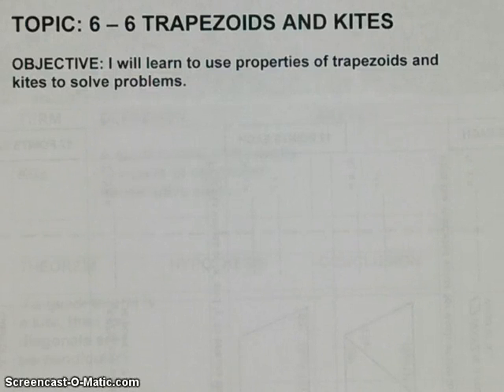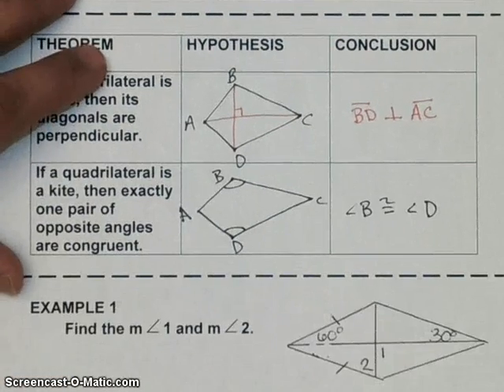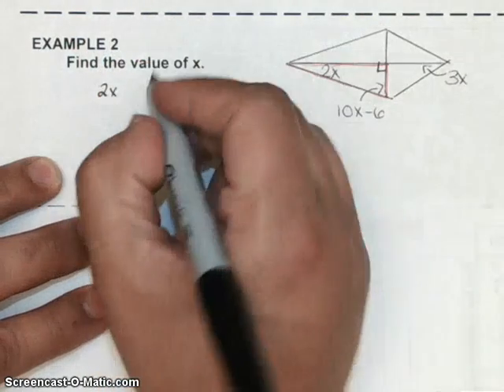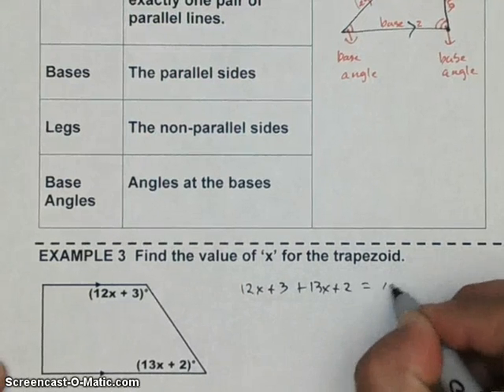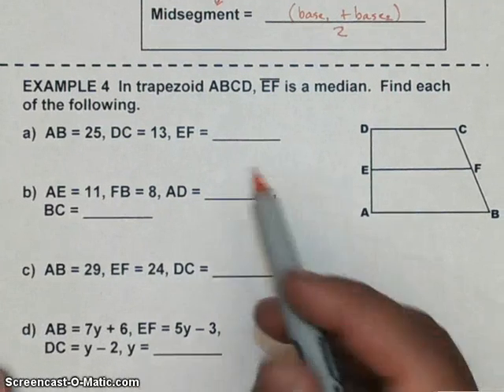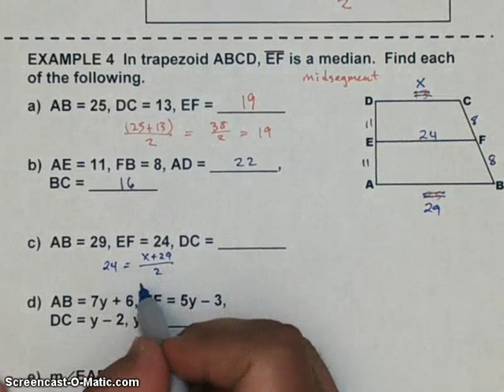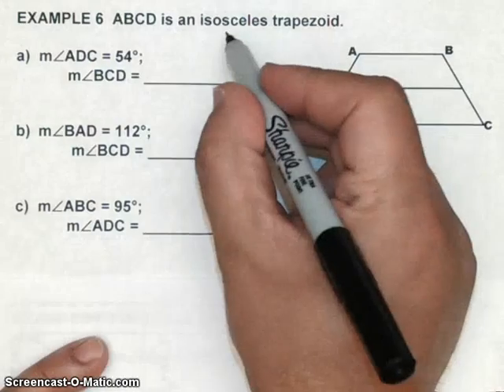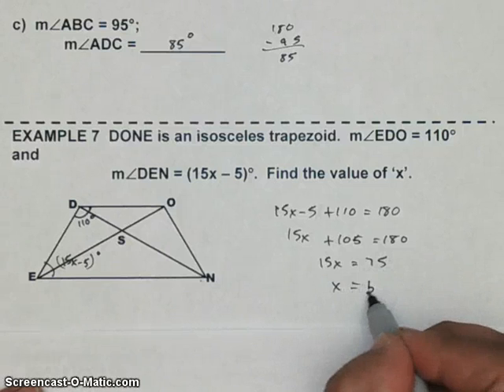6-6 Trapezoids and Kites